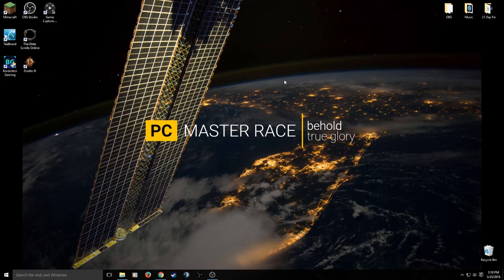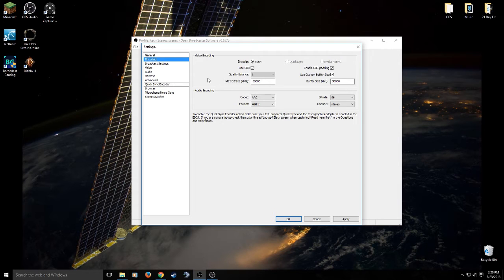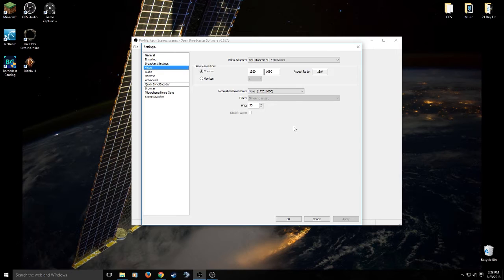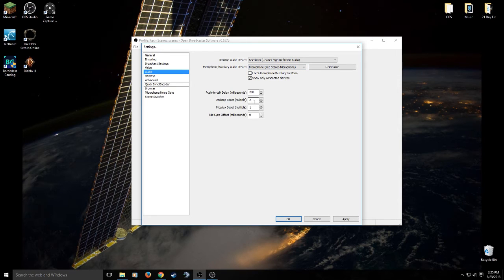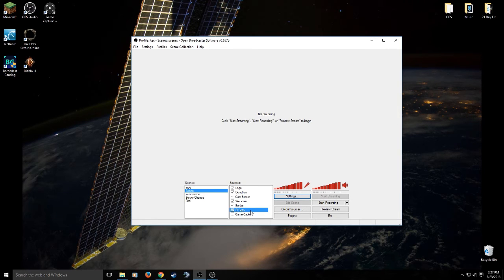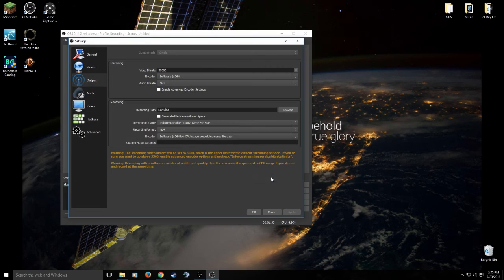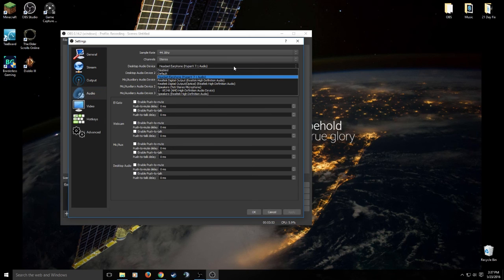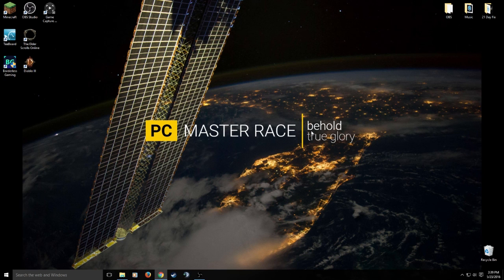How to record gameplay locally with OBS & OBS Studio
To jump to the OBS Studio profile setup, click the time stamp below.
9:29

As requested, this video will show you how to set up a recording profile for OBS & OBS Studio so that you may record locally on your PC. This is semi-in depth w/ simple explanations so that you feel more comfortable with the program.

*This is not a tutorial on how to use OBS, this is under the assumption that you are somewhat familiar with the software but just want to use the recording functionality of the program.*

Any questions or items I may have missed, please feel free to bring to my attention & I will be happy to listen / assist.